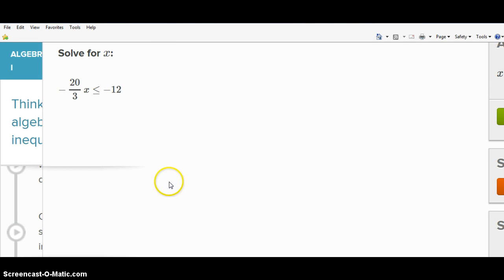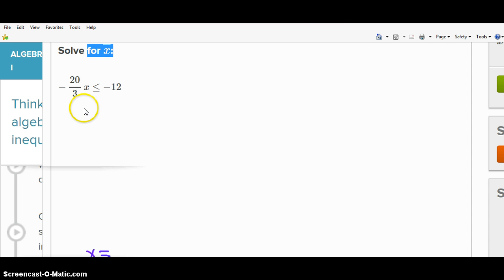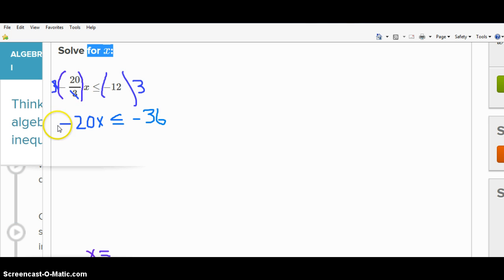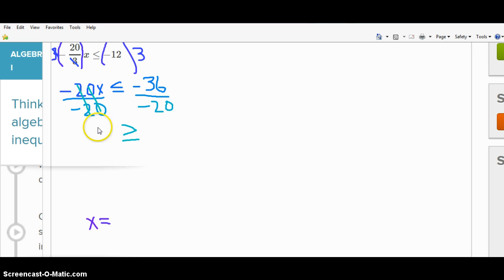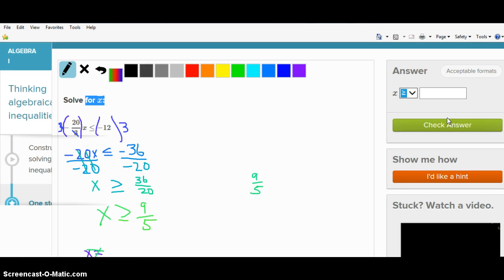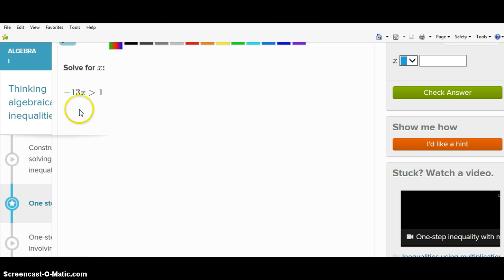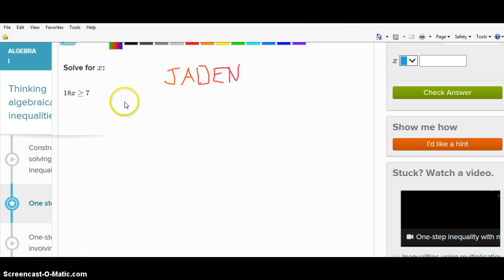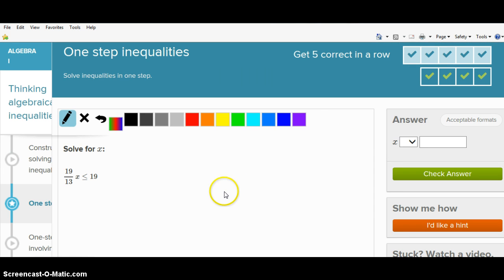One Step Inequalities